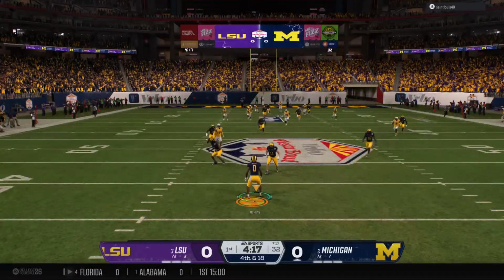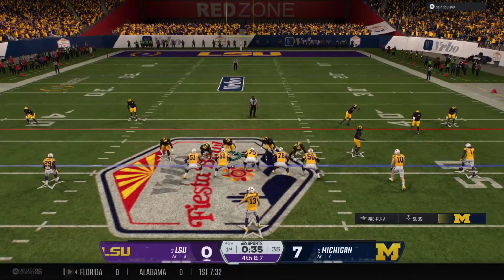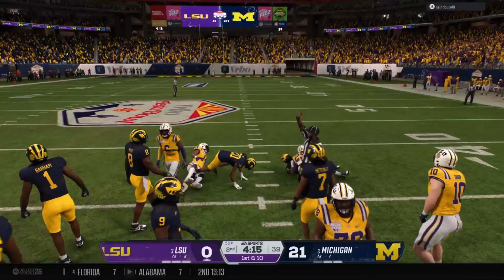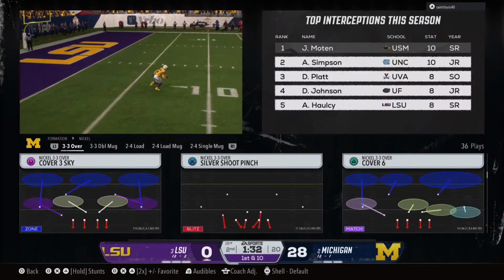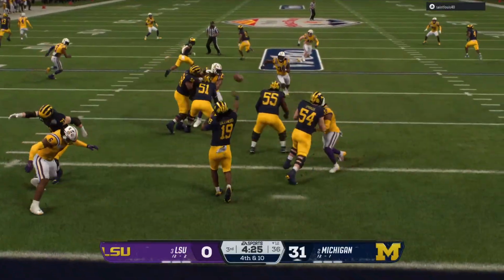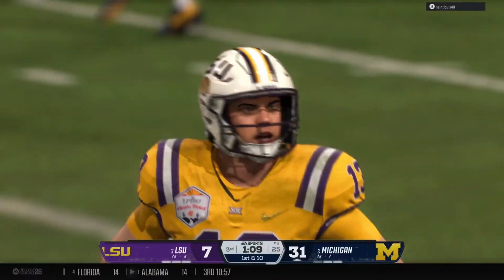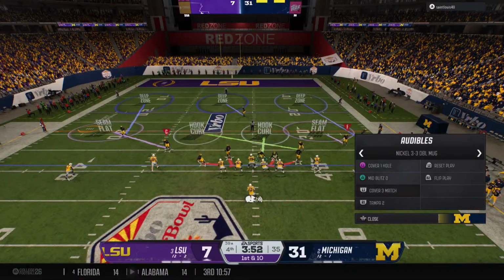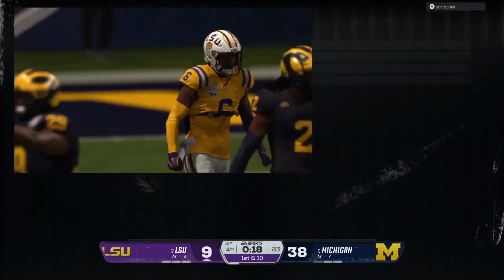Michigan 🆚 LSU 26